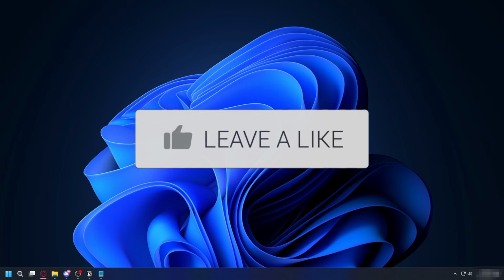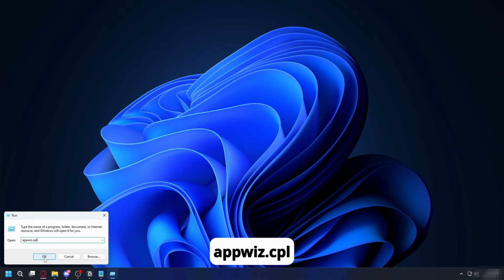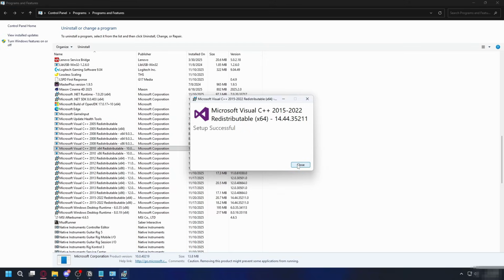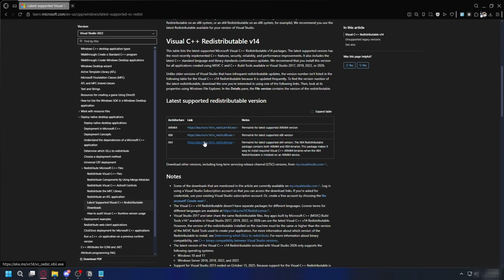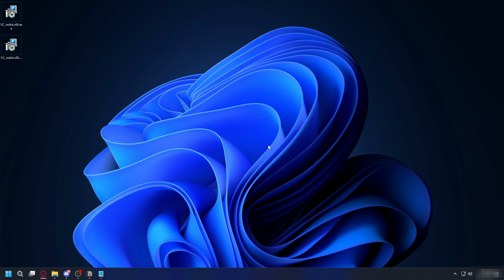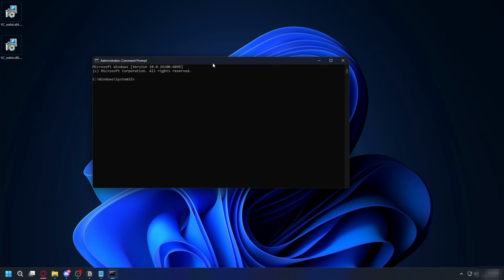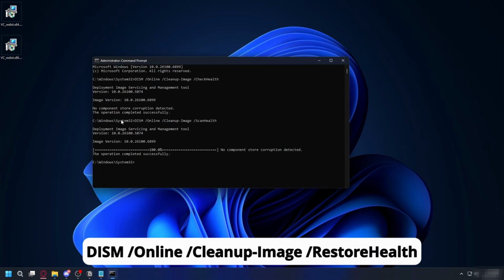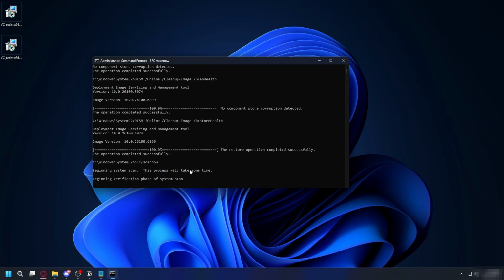Fix MSVCP140.dll Not Found or Missing - Step By Step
Learn how to fix msvcp140.dll not found or missing in this video.

GuideRealm